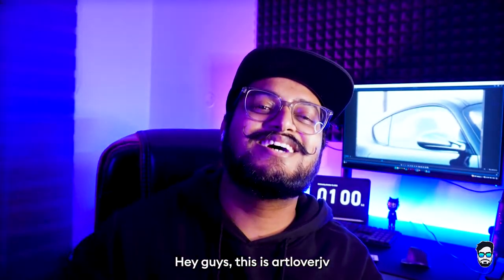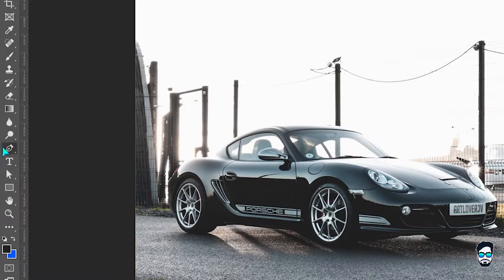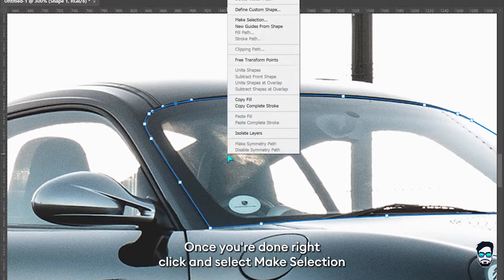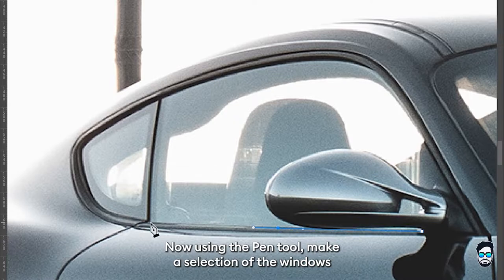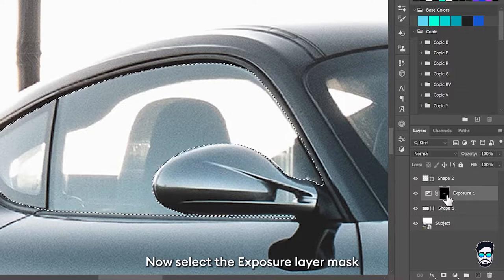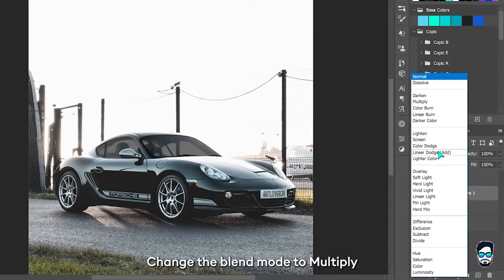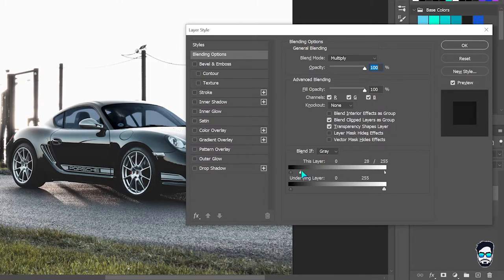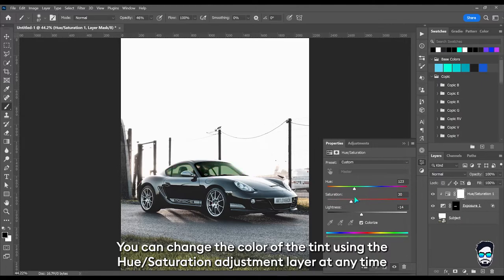Tint the Windows of your Porsche! (Photoshop Tutorial)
In this video, learn how you can tint glass windows to any color easily in Adobe Photoshop.